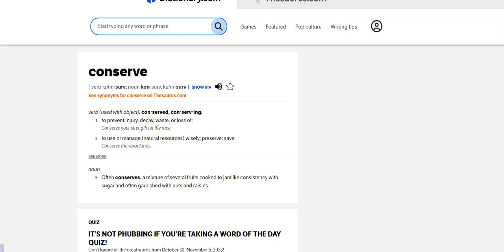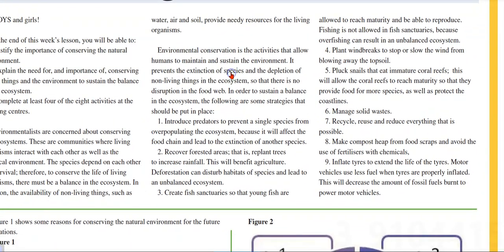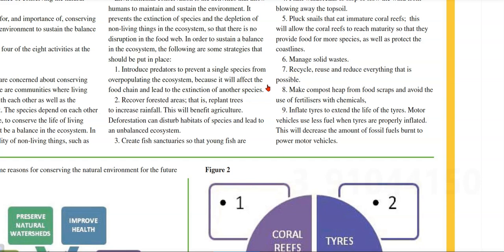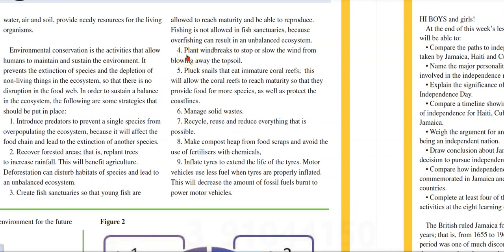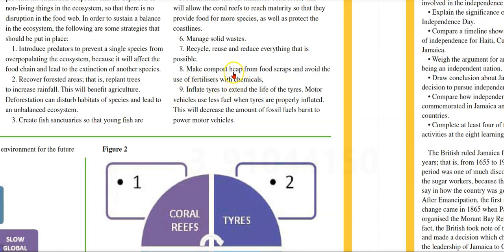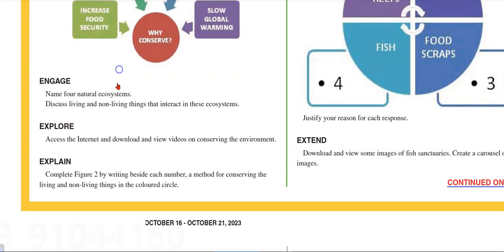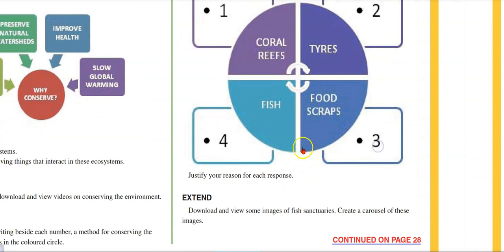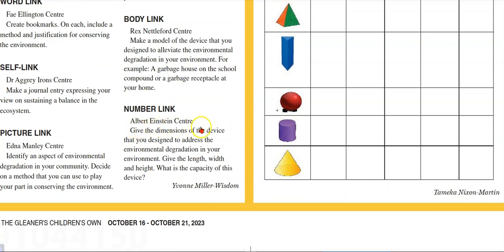Conserving the environment 06